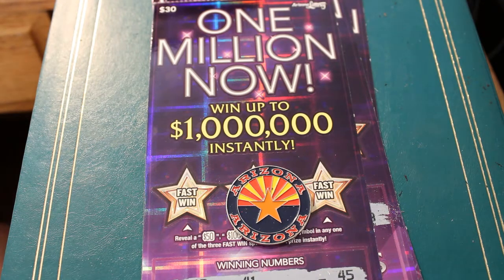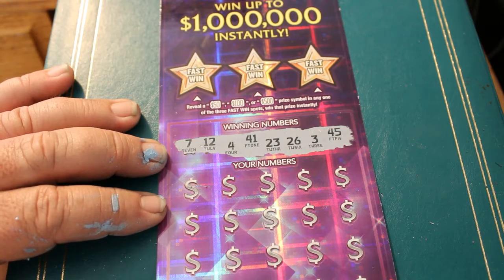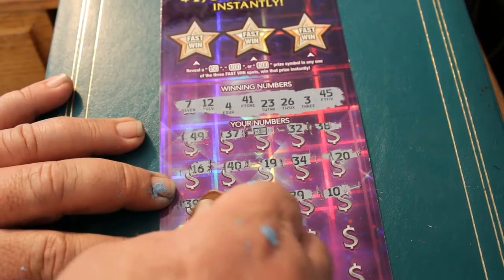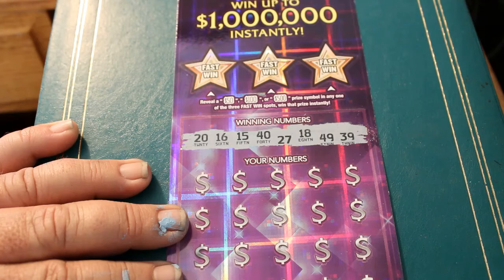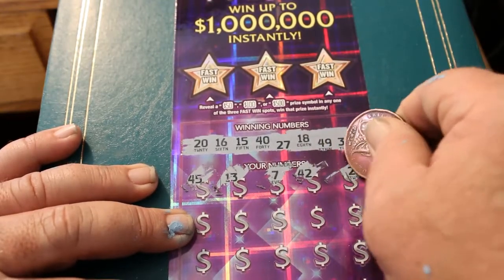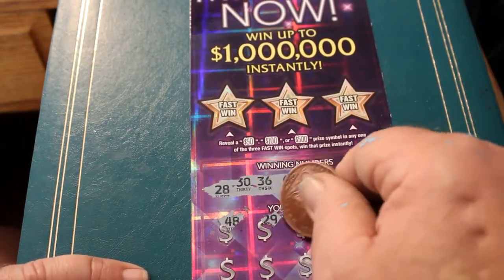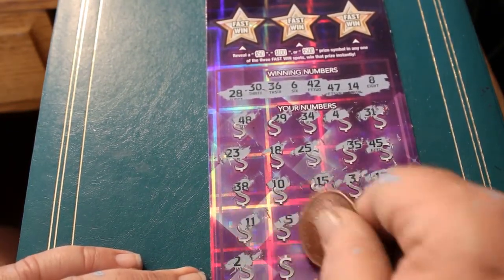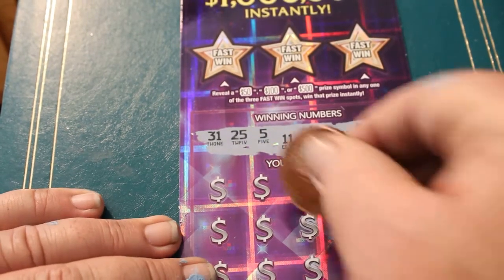FOUR $30 ONE MILLION NOW SCRATCHERS 😎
1 in 2.45 odds. Matching the odds. 😎